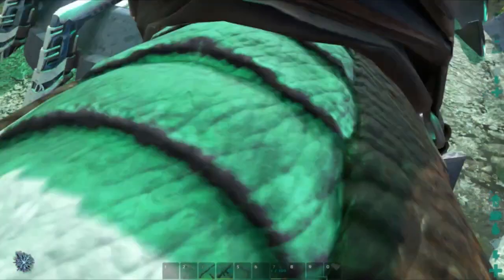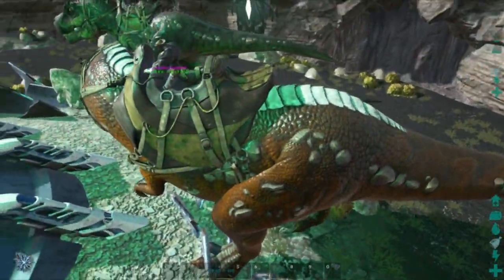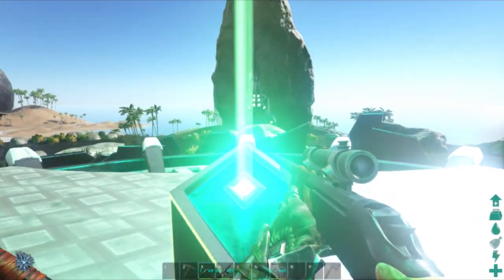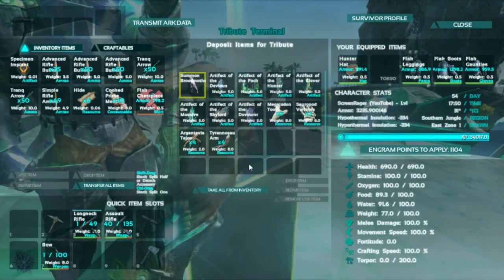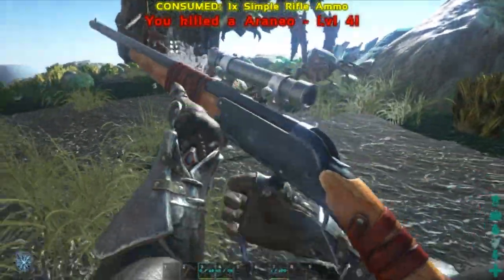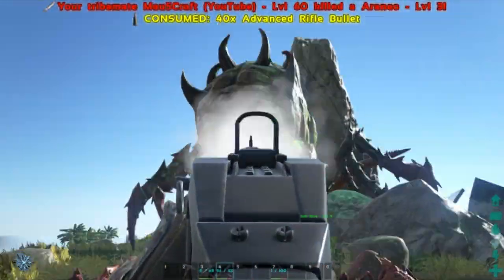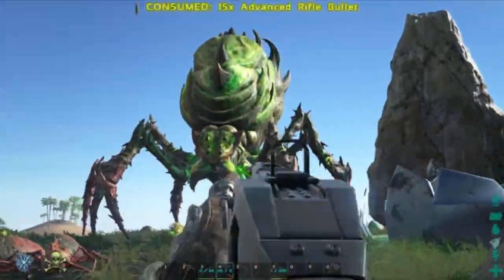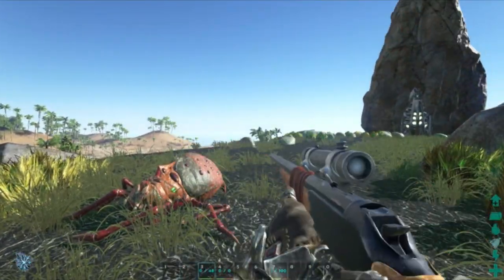Ark: Survival Evolved Broodmother Boss Battle Ark: Survival Evolved How Tame Trex Assault Rifle Guns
This is Ark: Survival Evolved Broodmother Boss Battle In Ark: How To Tame Trex Assault Rifle and Guns.

Got a question? Ask me on Twitter
Credits:
Intro Maker Credit - delgalessio
Sound Effects - Consuming Fire Artistic Creations